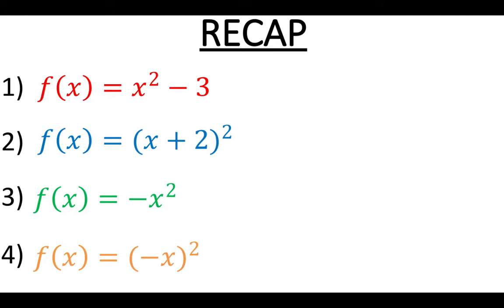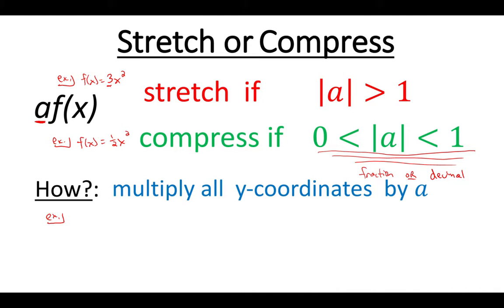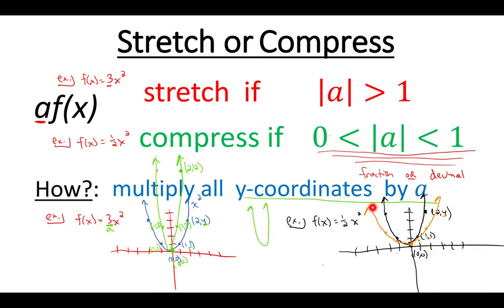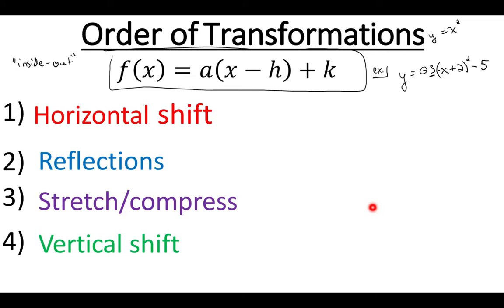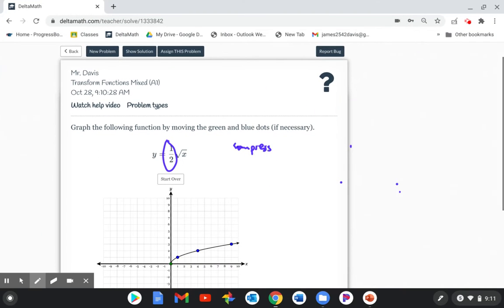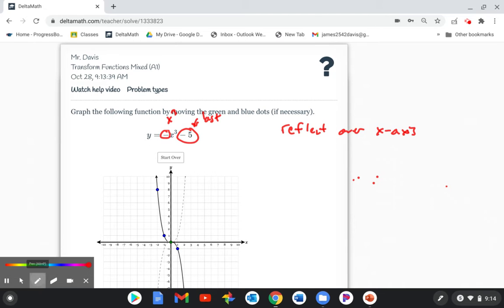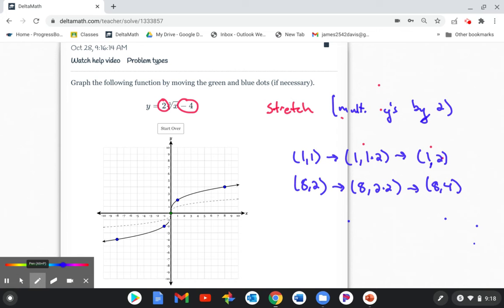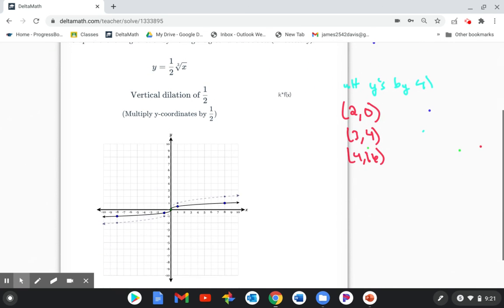B5 - 2.5 = All Transformations